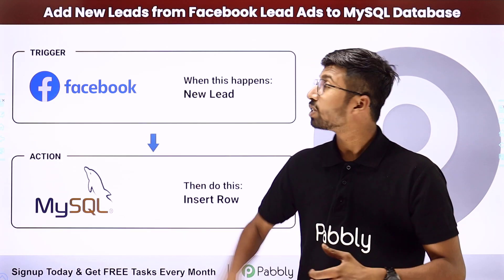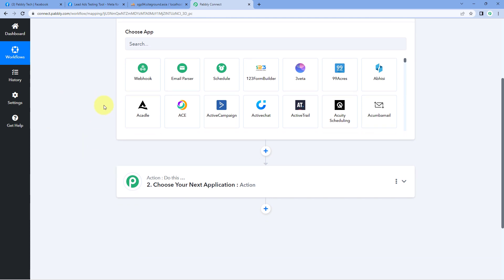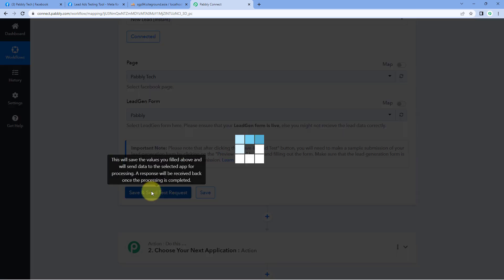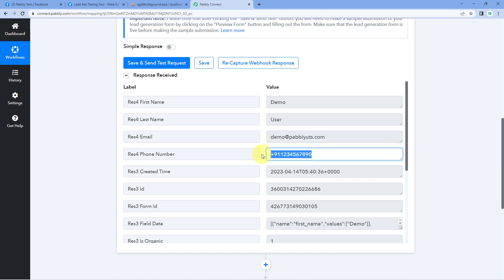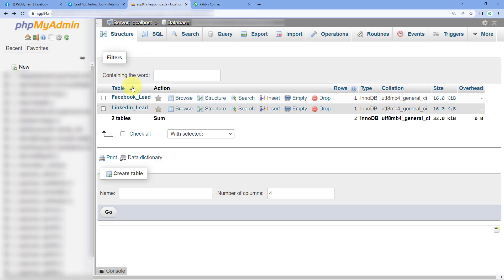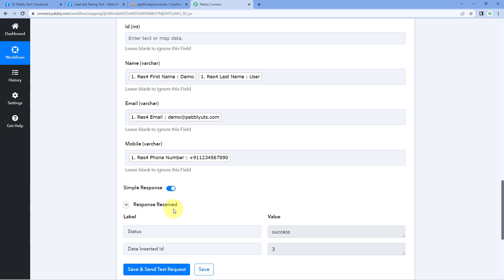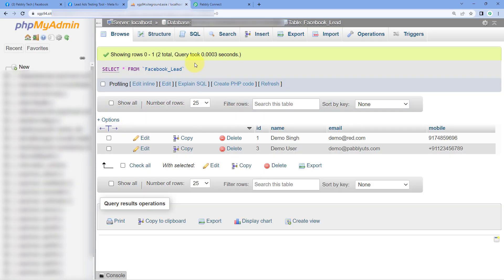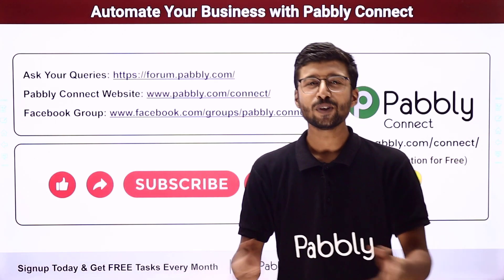How to Add Facebook Leads to MySQL Database - Facebook Lead Ads to MySQL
Are you tired of manually entering Facebook leads into your MySQL database? Pabbly Connect has you covered. With this powerful integration tool, you can automatically add new leads from your Facebook Lead Ads directly to your MySQL database in a matter of seconds. Say goodbye to time-consuming manual data entry and hello to streamlined productivity. Whether you're a marketer or a business owner, Pabbly Connect makes it easy to manage your leads and grow your business. Try it today and see how it can revolutionize your workflow.

1. Automation: Pabbly Connect offers automation capabilities that can help you automate mundane and repetitive tasks. This allows you to save time, money and resources.

2. Integration: Pabbly Connect provides a wide range of integrations so that you can connect different web services with each other. This helps you to create smarter workflow processes and make your business more efficient.

3. Security: Pabbly Connect takes security seriously and provides an industry-standard security system to protect your data and applications.

4. Scalability: Pabbly Connect is highly scalable and allows you to easily add new applications and services to your workflow.

 5. Cost-effective: Pabbly Connect is cost-effective and provides plans for different business sizes.